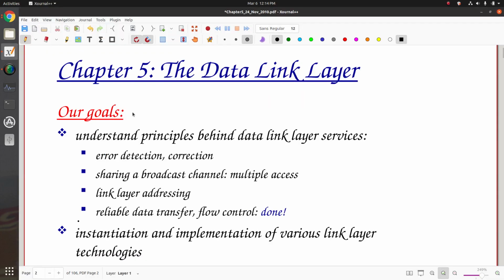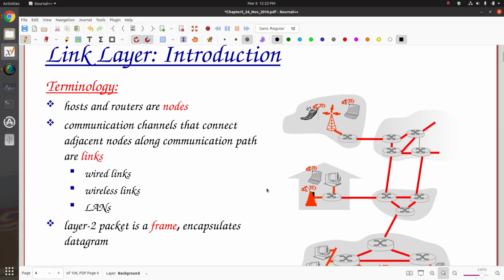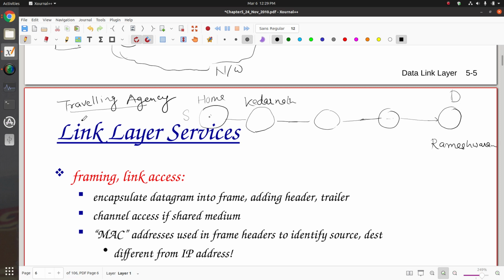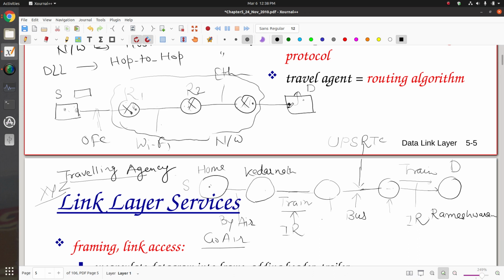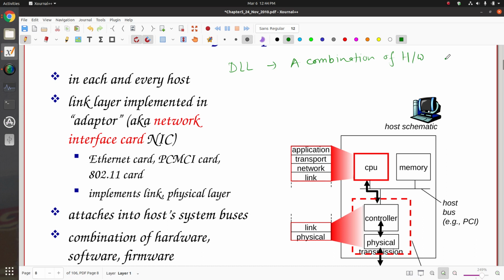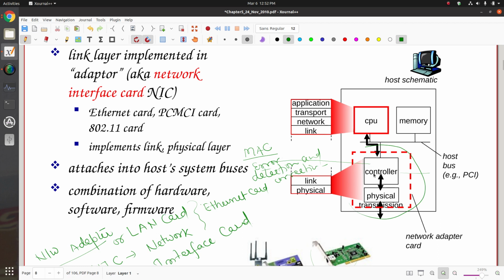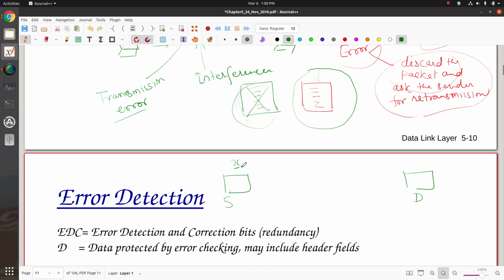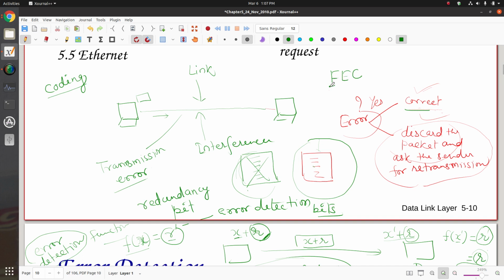Lecture: Data Link Layer Part 1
This video provides an introduction to  Data Link Layer and its functions . In the last it provides an introduction to the idea of error detection and control.